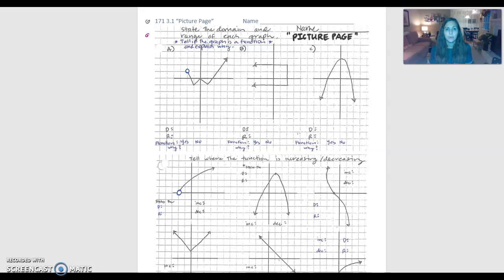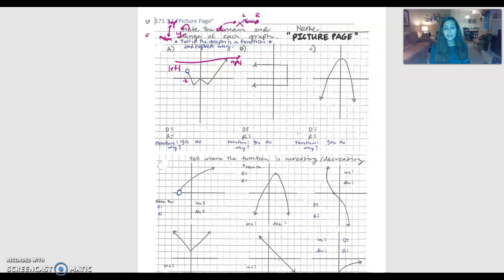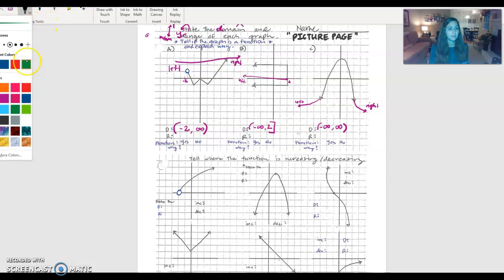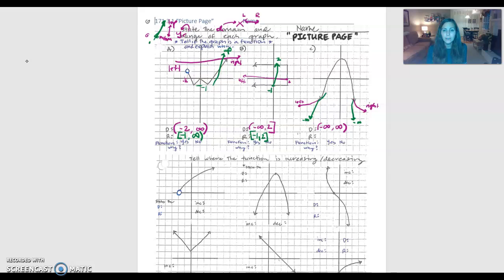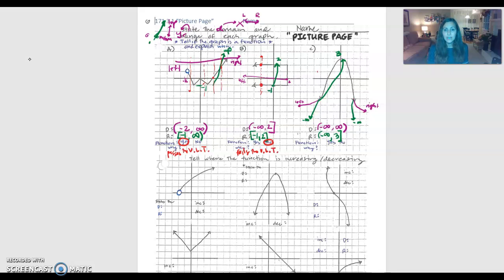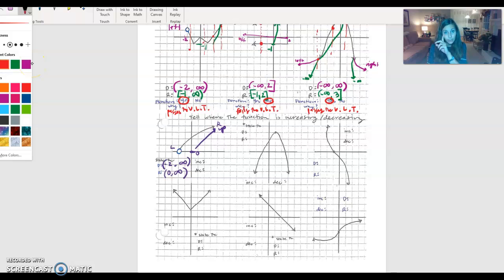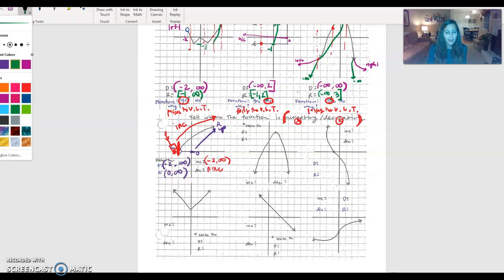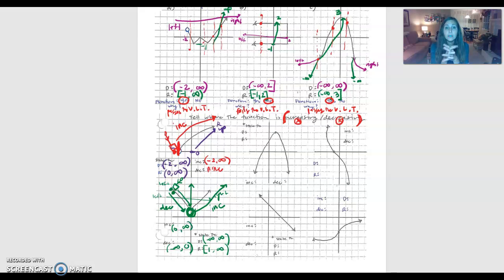171 3.1 Picture Page